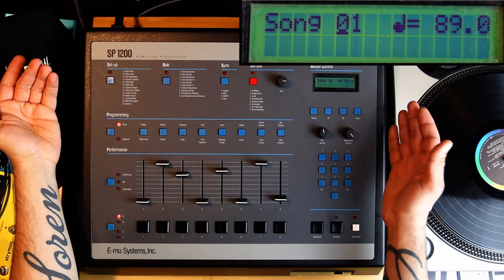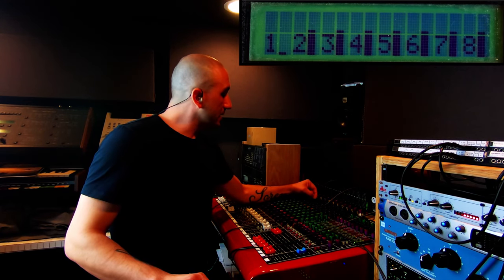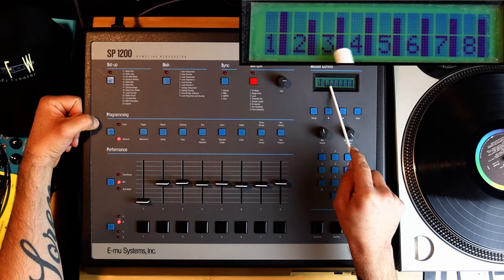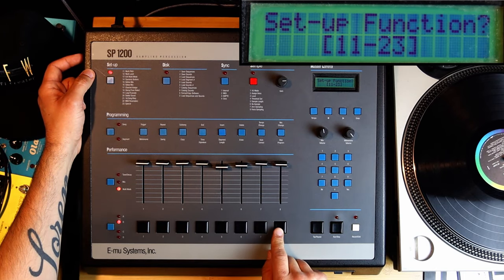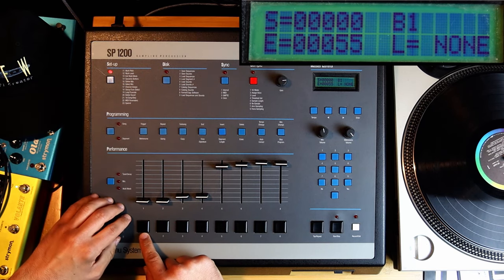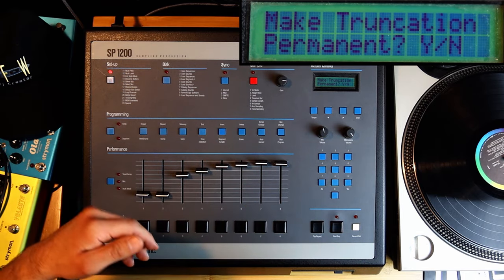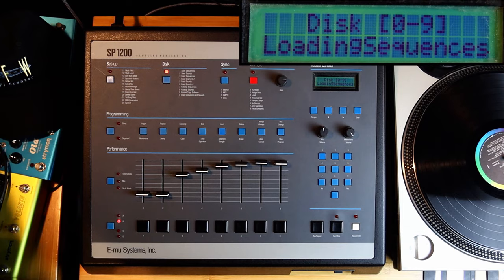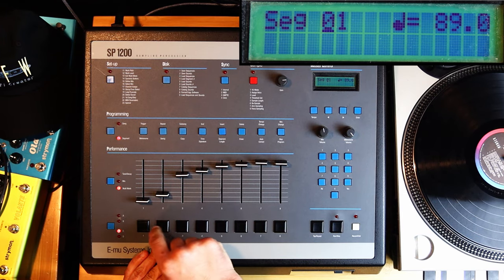The Legendary SP-1200 - Part 1 - Interface & Sound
0:00 Intro
1:08 Panel overview
2:15 Sampling time, limitations
3:22 The sliders: overview
3:53 The SP crunch: kick
5:00 Sample rate, pitching down
6:05 More SP crunch: musical sample
7:28 The mix mode, separate outs
9:20 The Set-up section, numbers pad
10:35 Multi Pitch
11:45 Limitations and creativity
14:05 Wrapping up: multi pitch
14:20 Assigning samples to outputs
15:15 Truncate / trim samples
17:40 Saving sequences and sounds
19:45 Loading a beat from disk
21:00 Playing the beat: La Falda Azul (Tres Coronas)
21:35 Thoughts: back to the roots
22:10 More SP crunch: break sample
23:21 Multi Level
23:55 Wrapping up!

In this first part, I walk you through the SP's user interface, share my thoughts about limitation and creativity, the importance of the SP-1200 in the history of music production, and deconstruct a couple of my beats. Part 2 will cover sampling!